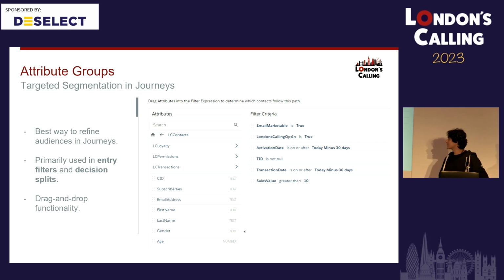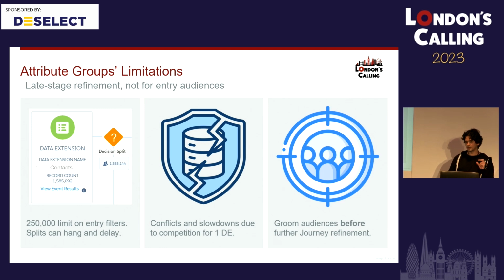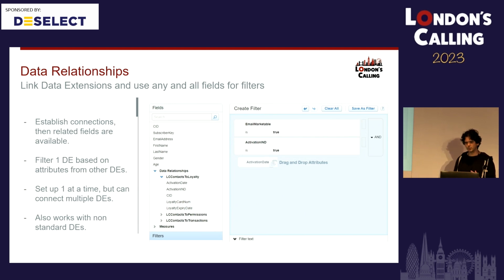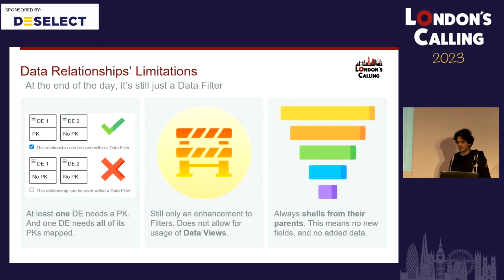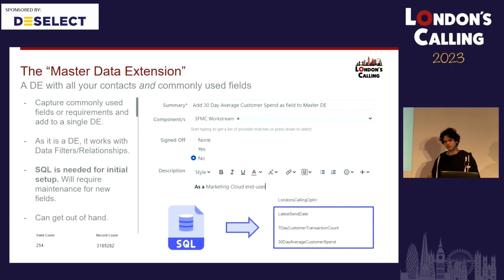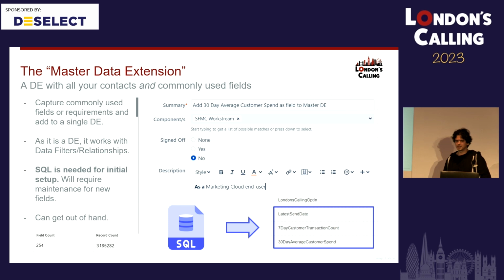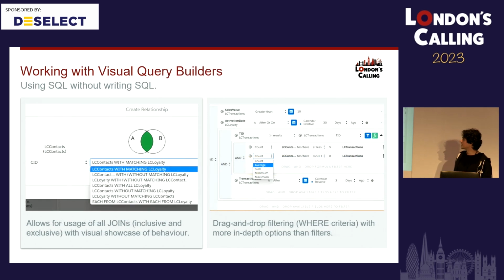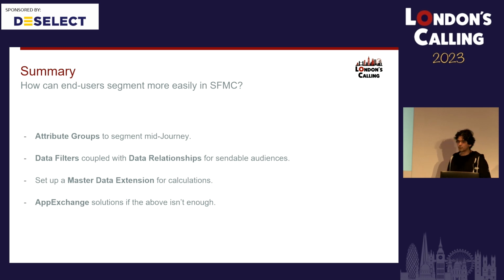Error Saving the Query!? Helping end-users with segmentation in Marketing Cloud with Lino Crelier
Marketing Cloud is an amazing platform, being endlessly customisable. As a marketing tool though, it can be awfully tough to use for marketers! Having to learn SQL for anything beyond the most basic of segmentations can be discouraging and limit an organisation’s full use of the tool. So have a look at data setup recommendations, bespoke AppExchange solutions or even just simple OOTB tools to make segmentation by marketers a little less daunting, and in turn a lot more efficient!